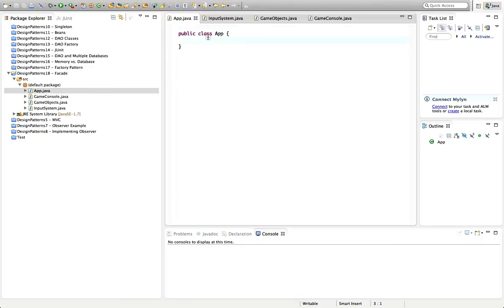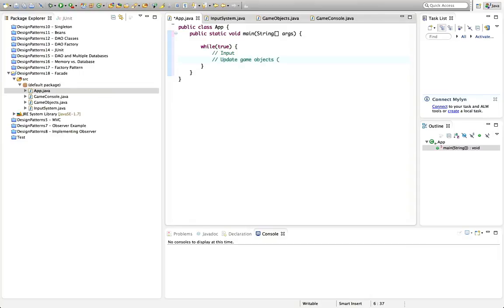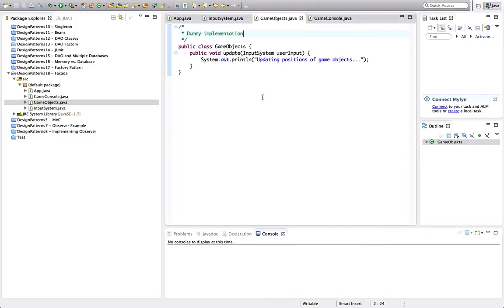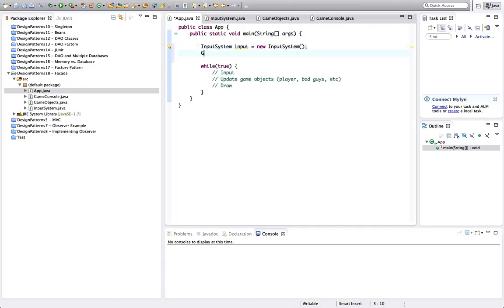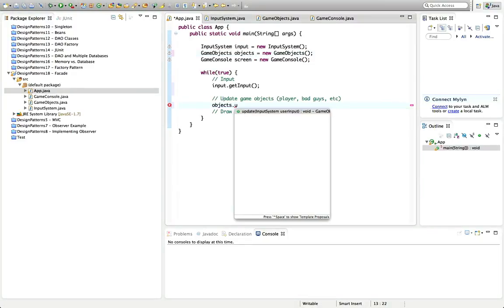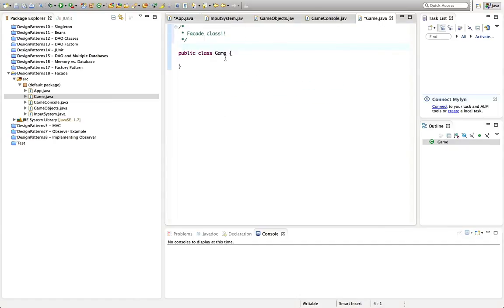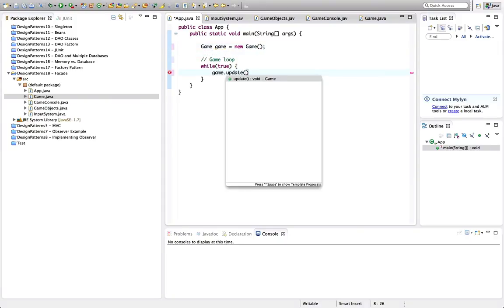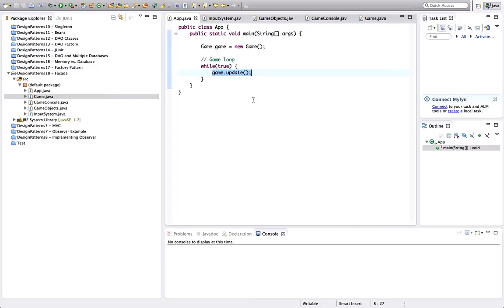Facades: Java Design Patterns Part 18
This video; "Facade" is a fancy-sounding name for an idea that's very simple. As you'll see in this tutorial, there's no need to panic when your colleague mentions "facades". Simply ask him to speak normally, or else watch this video so you can beat him at his own game.